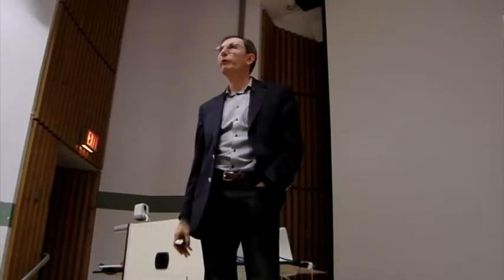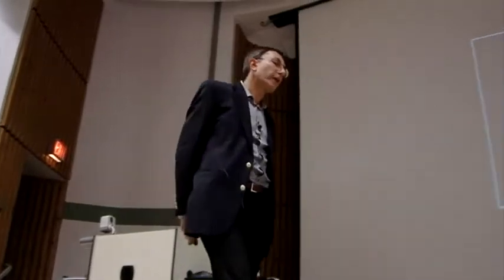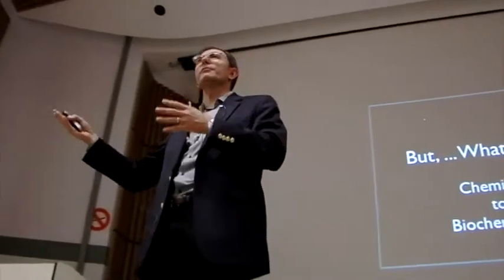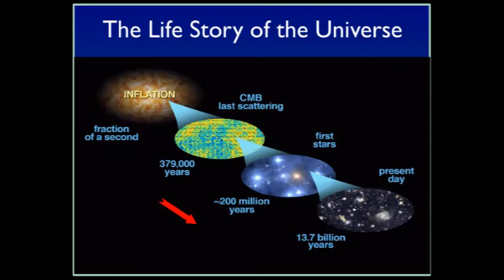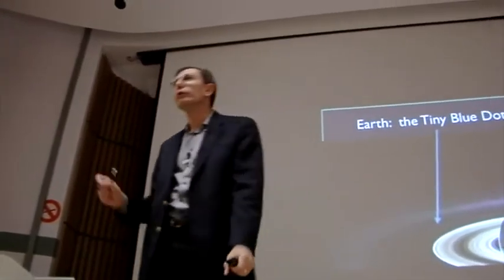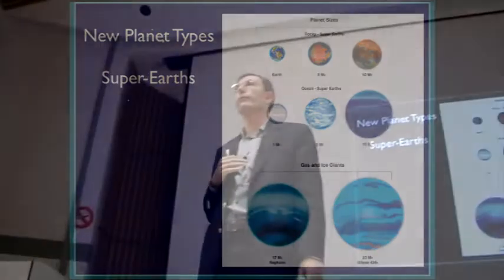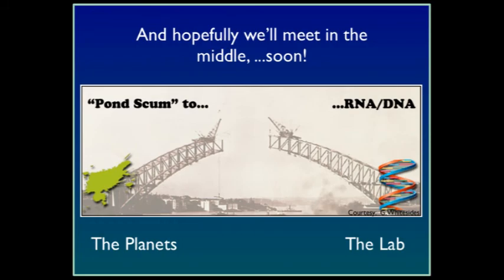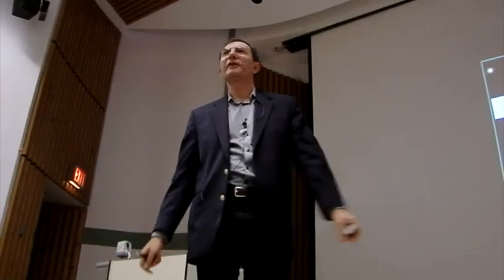Prof. Dimitar Sasselov - "On Completing the Copernican Revolution"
"On Completing the Copernican Revolution"
Prof. Dimitar Sasselov

What is the nature of life and is there life on other planets? It took us 450 years from the realization that Earth is a planet to discovering Earths orbiting other stars. We are just beginning to understand the diversity of planets like our own and their origins. Now astronomy and biology could combine to tell us something new about our place in the universe.